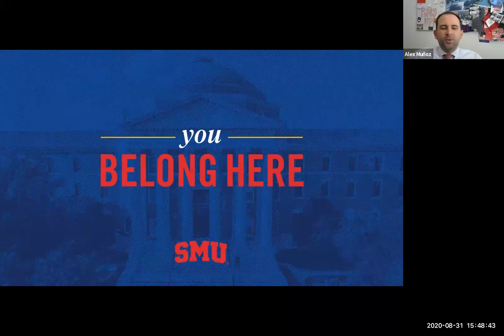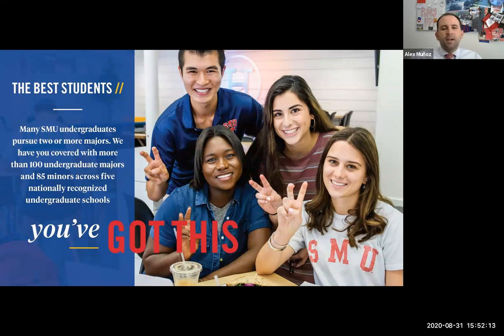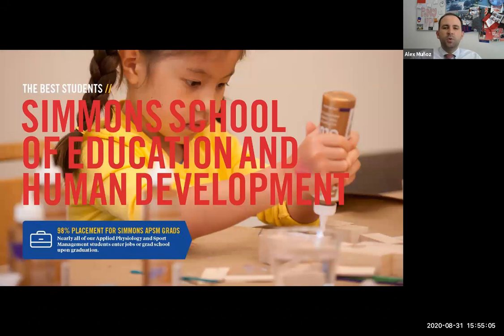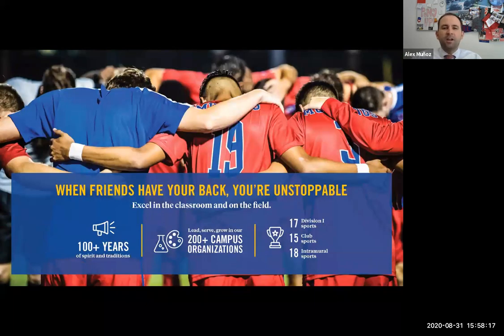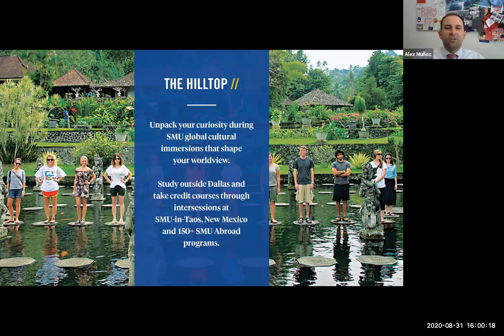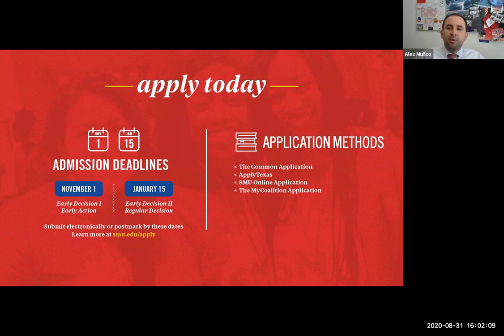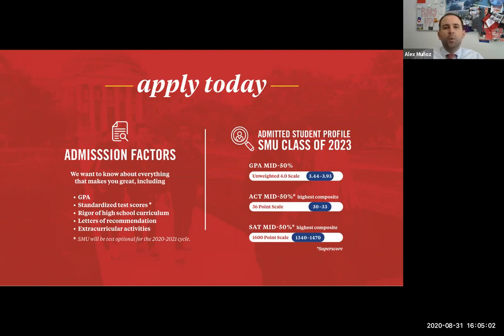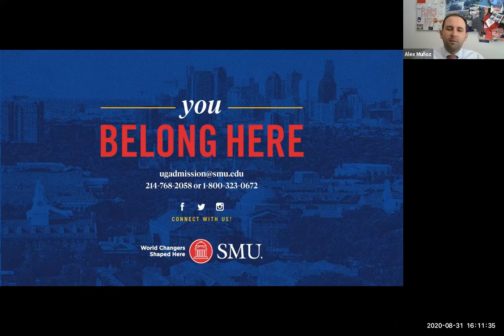First-Year Information Session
Thinking about applying to SMU? Watch this information session presented by Alex Muñoz, Assistant Director of Admission to learn more about all things on the Hilltop!